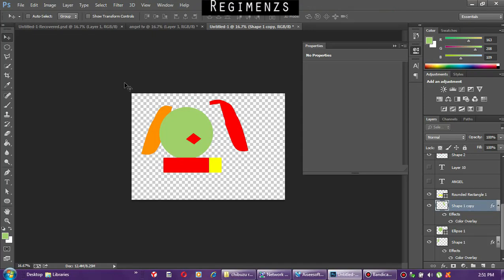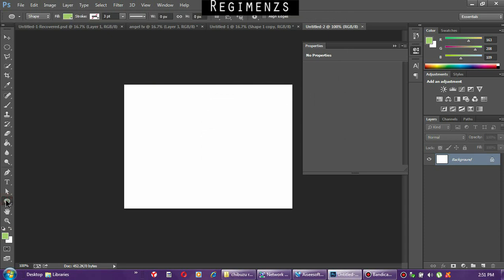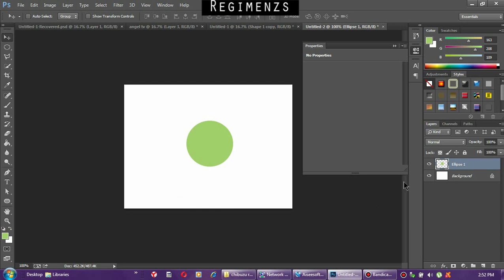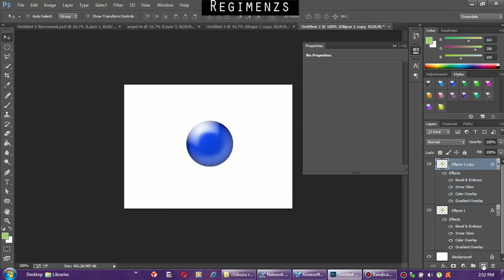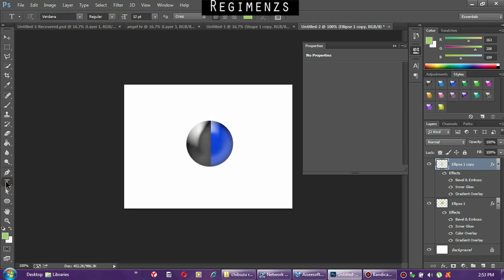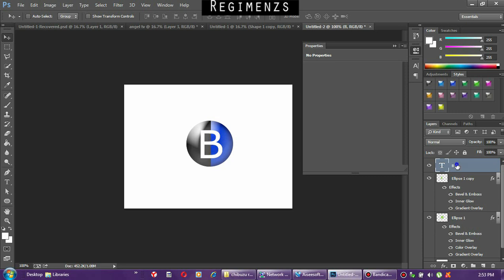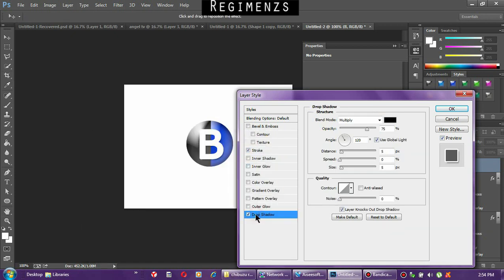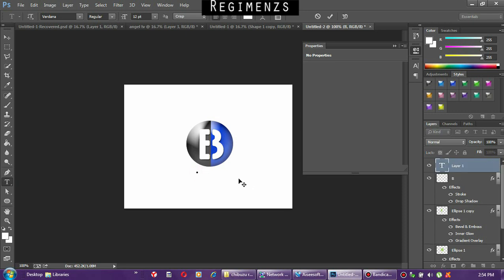how to design simple logo in photoshop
logo tuturial